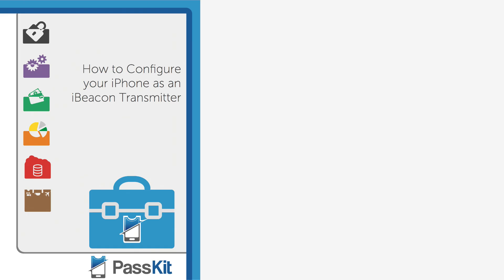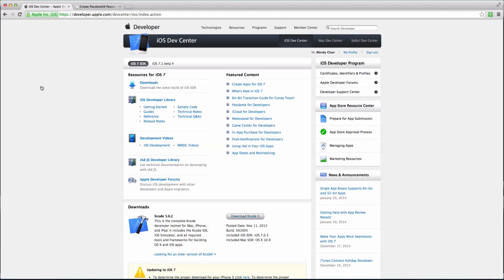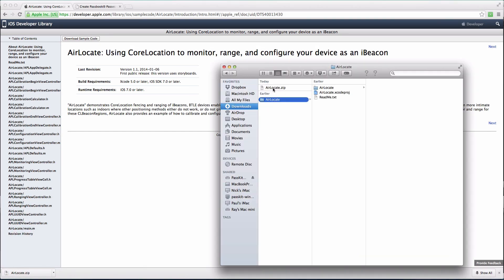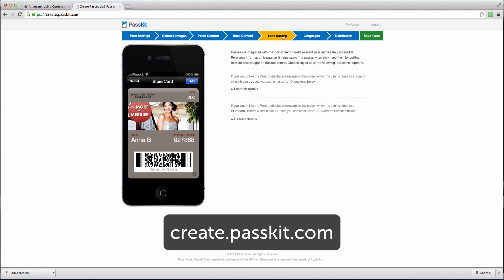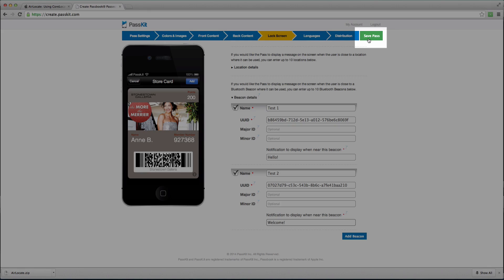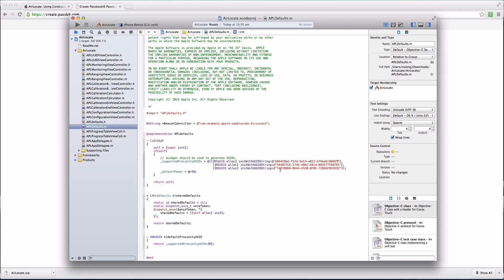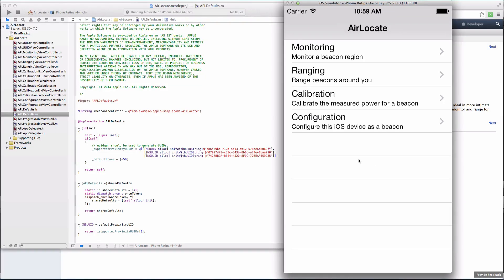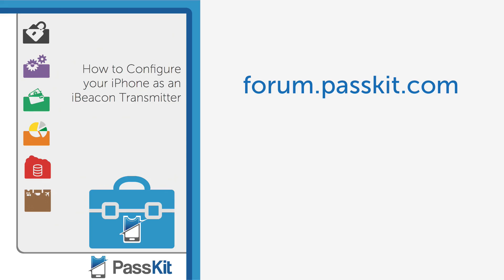Configure your iPhone as an iBeacon Transmitter in Less than 5 Minutes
Any iPhone 4S or later running on iOS7 can be set up as an iBeacon transmitter.  Learn how to configure your iPhone and begin broadcasting UUIDs.  If you want to download this guide as a PDF,

Want more information on iBeacons?

Test out iBeacons with Passbook passes by using PassKit's Pass Designer You can install up to 10 beacon locations on each pass.